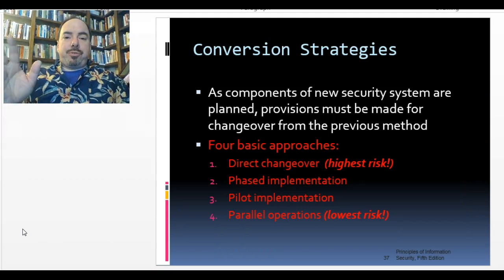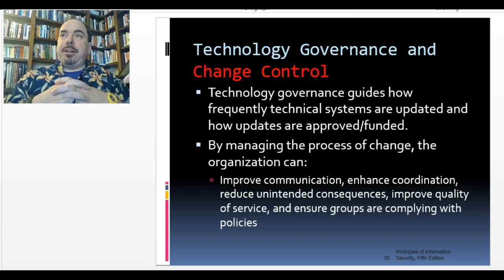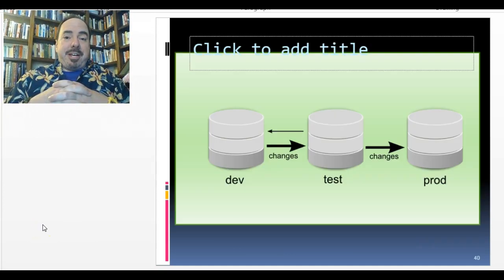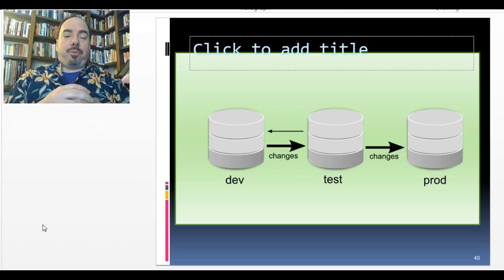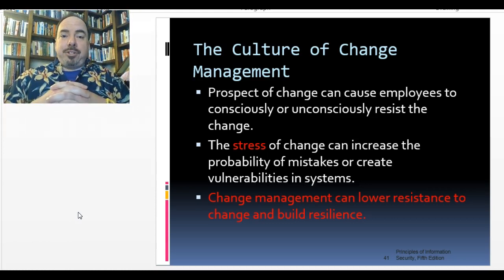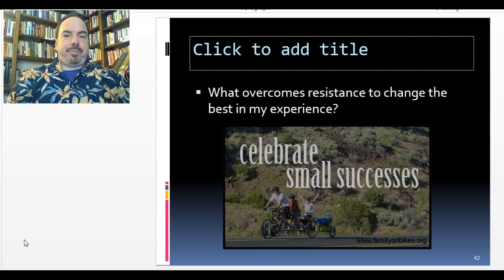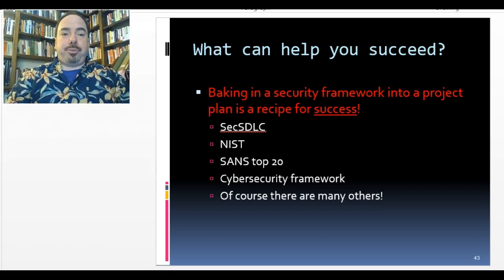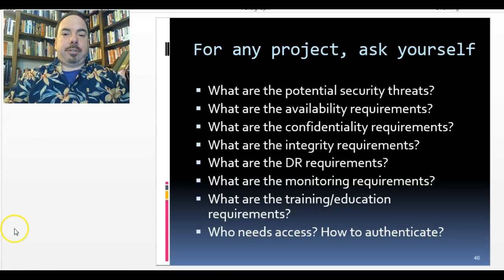CMIS495 Ch10 wrapup